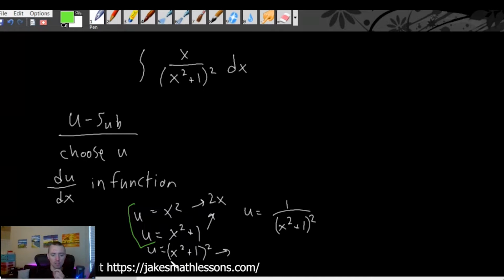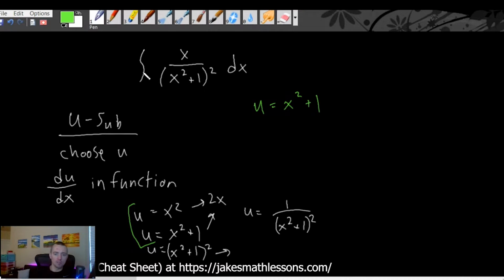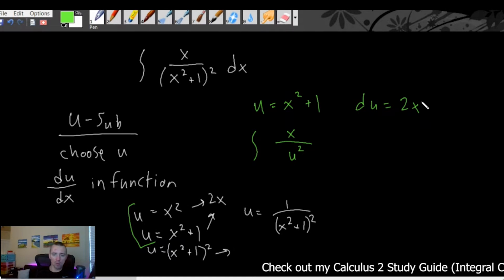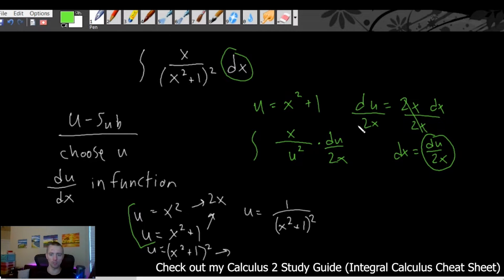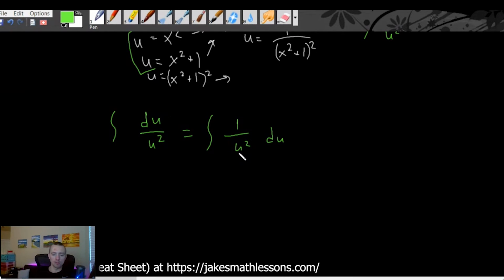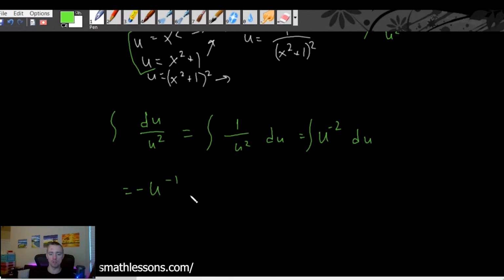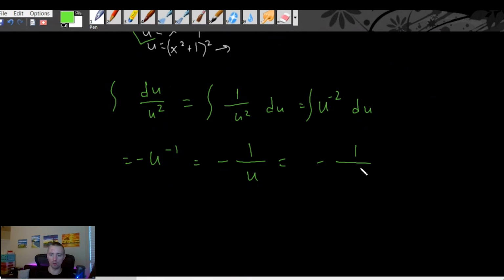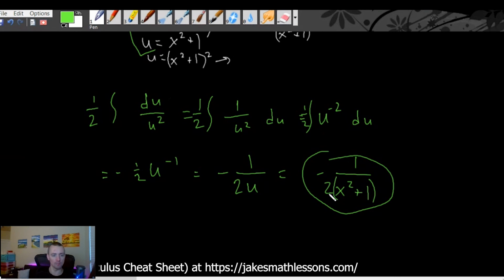Integral of x/(x^2+1)^2 dx -The easy way to apply integration by u substitution |Jake's Math Lessons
Recently in one of my Monday night live streams which I am doing every Monday night at 5:00 Pacific Time, I talked about how to decide between u-substitution or  integration by parts.
which I then made its own video about and that was my last video that I came out with.
But I  wanted to keep building  on that. Because in that video I talked about a couple different examples and I want to show you how to actually integrate these examples.

So today I am  going to be showing you the easy steps that you can  go through and thought process that I go trough when I'm doing an integration  by u-substitution.  So  that you can apply this on your own and solve integration by substitution  problems a lot easier on your own.

If that sounds good to you be sure to stick around to the end so that these types of problems become a lot easier for you. Any way let's go ahead and jump right into the example.

Today the problem which I will be discussing,
Finding Integral of x/(x^2+1)^2 dx
So how should we apply u-substitution here?
Lets watch the video till the end. I hope you will find the answer.

Chapters,
0:00 Introduction
0:49 The Problem
2:09 Let say u = x^2 + 2
3:16 Figuring out du
7:56 Solve for the problem